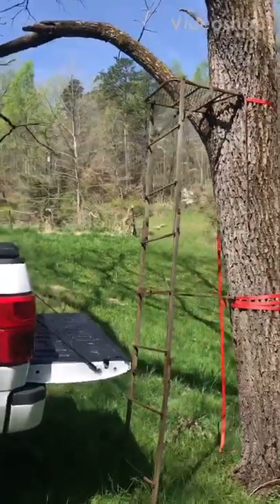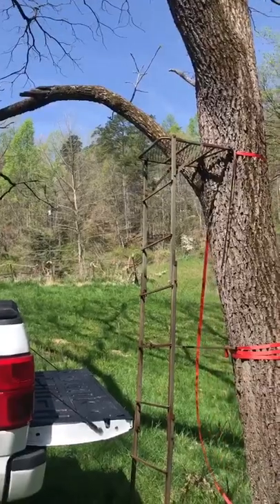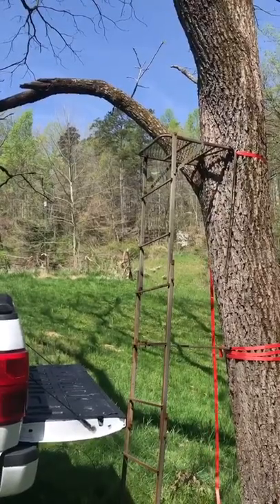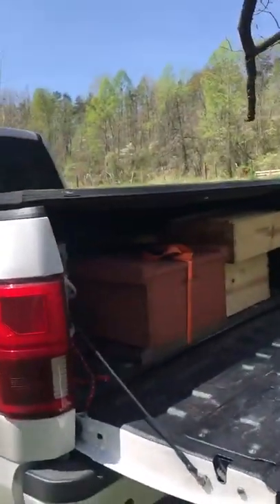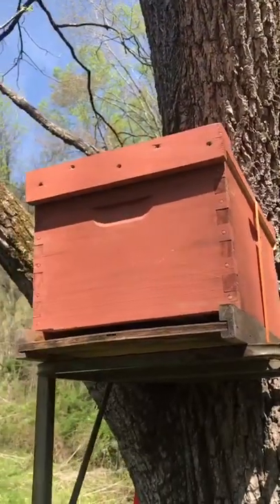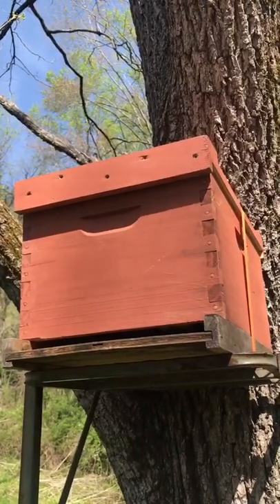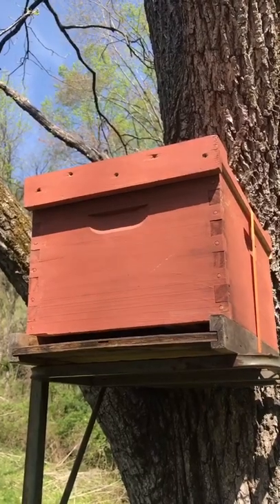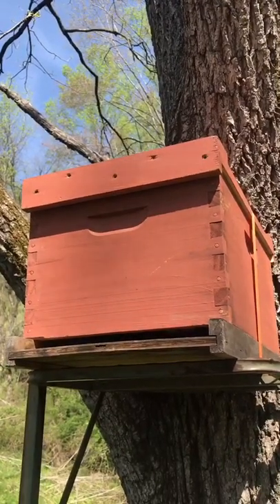Swarm Trapping honeybees swarm catching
The code can be used as many times as they would like before it expires, but only once per order and cannot be combined with other coupons.

Here is the link to the Galena Farms Web Site for on line.

* There is no sales tax for any state, but Ohio

Where I ordered my New World Pure Breed Carniolan Queen Bees

Galena Farms Hive Assembly Video below...